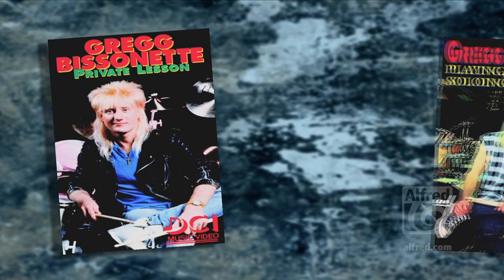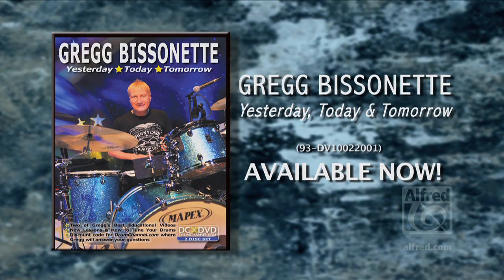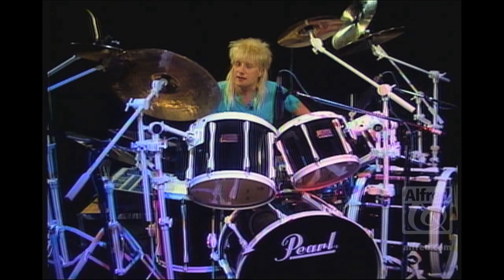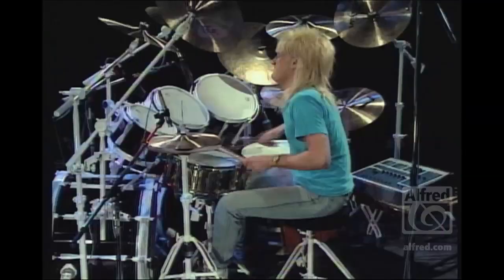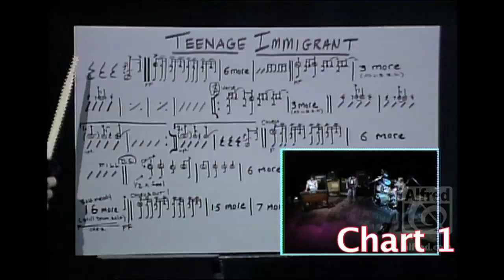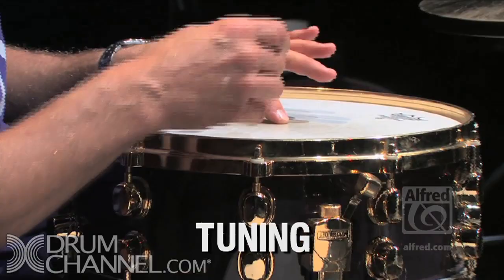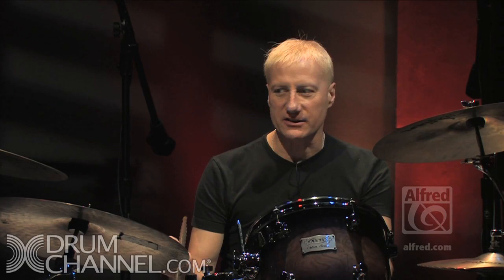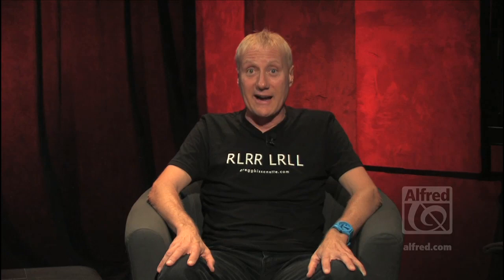Drums - Trailer - Gregg Bissonette: Yesterday, Today, Tomorrow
In this 2 Disc set, Gregg brings together two of his best educational videos, Private Lesson and Playing, Reading and Soloing with a Band where you will learn how to write and read a drum chart so you can get the gig. Also, this DVD includes new lessons on playing Jazz plus a great lesson teaching you how to tune your drums.